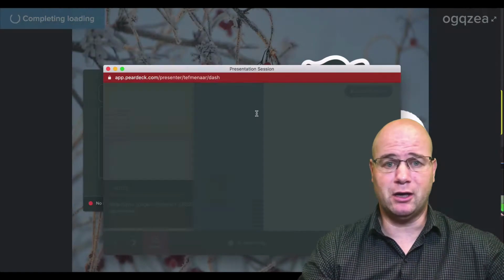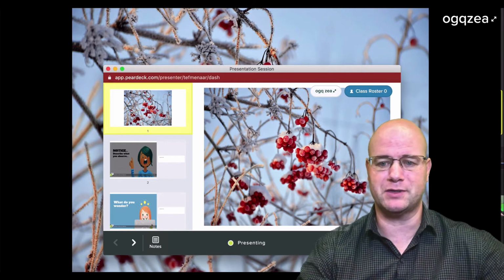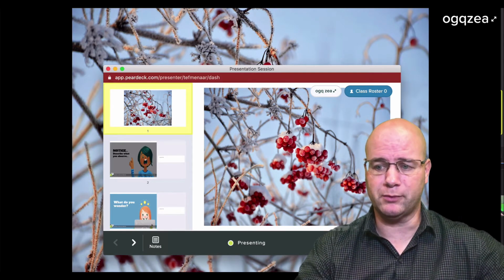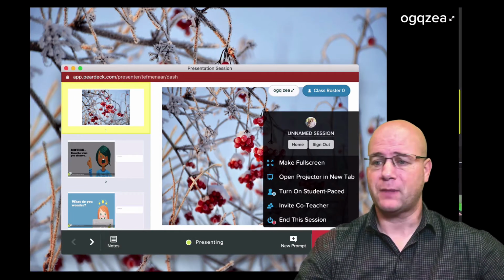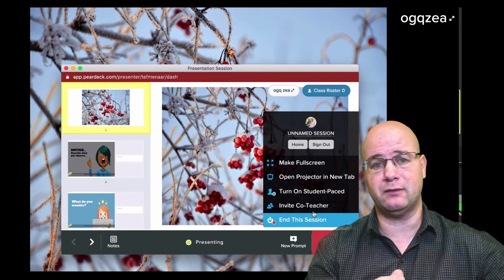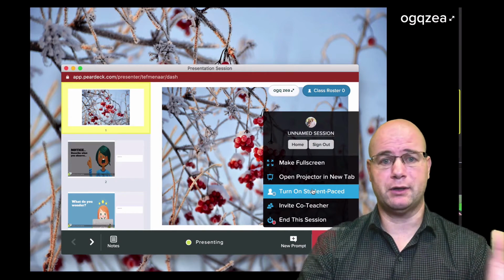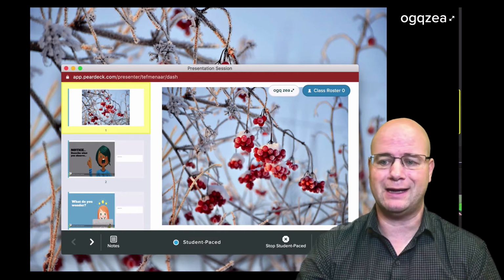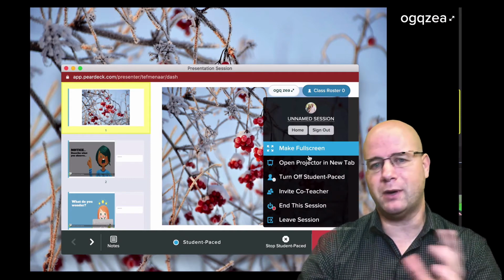Pear Deck Co-Teacher Tutorial. How to Double the Impact of Pear Deck in 2021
Pear Deck recently released the ability. to add a co-teacher to your sessions. You can double your impact with students in 2021 with this new feature.

In this video, we are going to look at how you start this mode. When you may want to use it and how to best implement the co-teacher model in. a Pear Deck session.

Load any normal presentation.
Start Pear Deck.
Start the lesson session in Teacher Paced mode.
Click the three dots.
Engage Co-Teacher.
Send the link to your copilot and Rock ON!!!